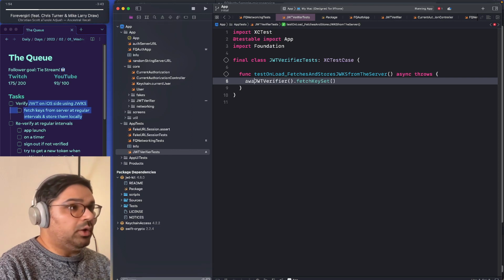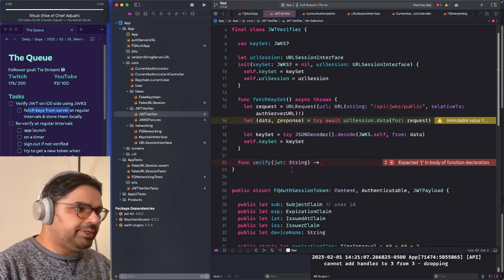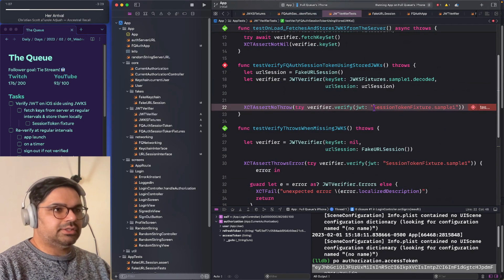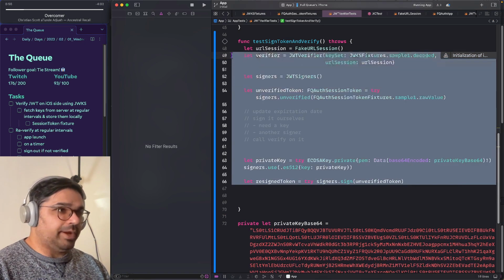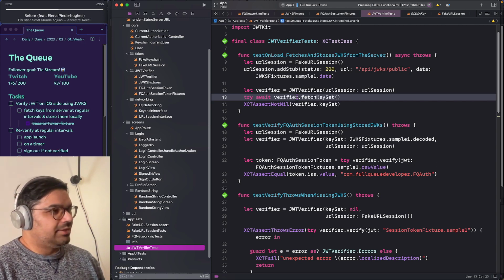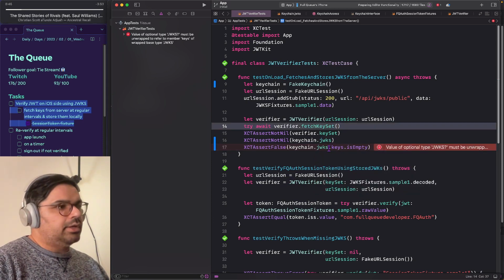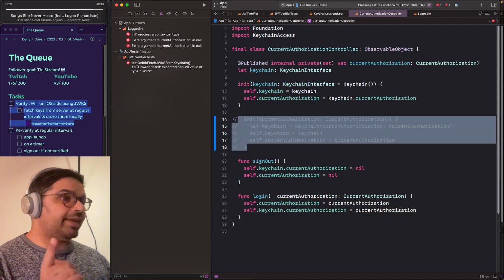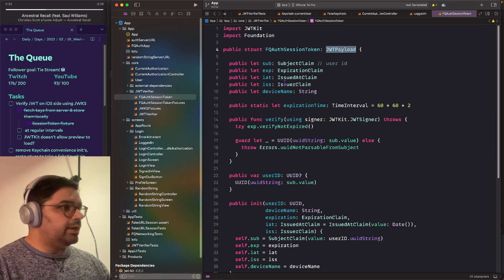💜 Server-side Swift | open-source Sign in with Apple server in Vapor | Wednesday, February 1, 2023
💡SUMMARY
Today we started on verifying JWT on the client side in iOS using a JWKS. We created a class called JWTVerifier, which is responsible for fetching the JWKs, storing it in memory and in the keychain. It's also responsible for verifying the JWTs. We made a lot of progress, and got lots of nice refactoring done as well.

📆Broadcasted on Wednesday, February 1, 2023